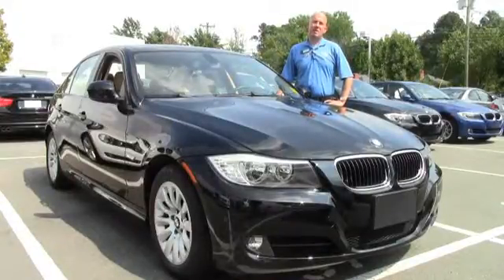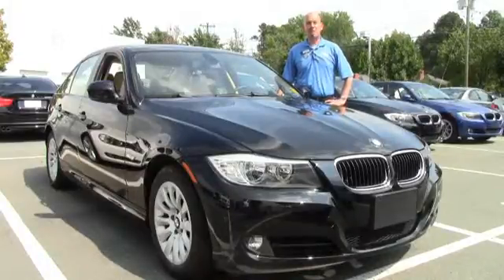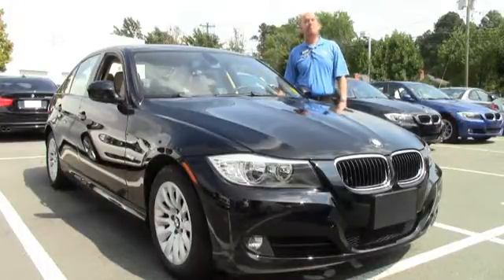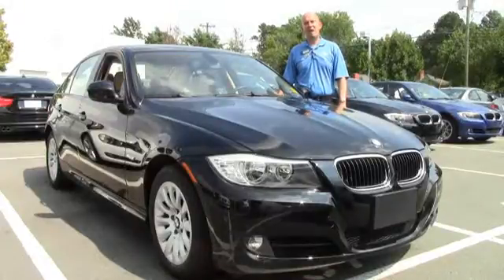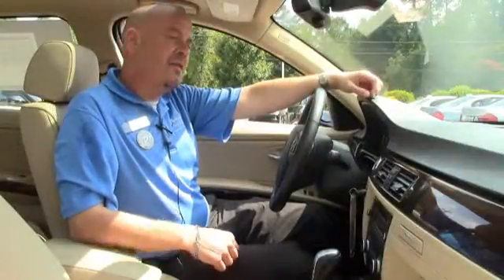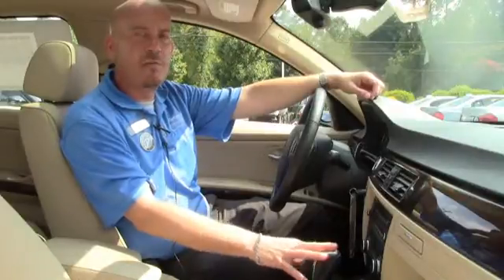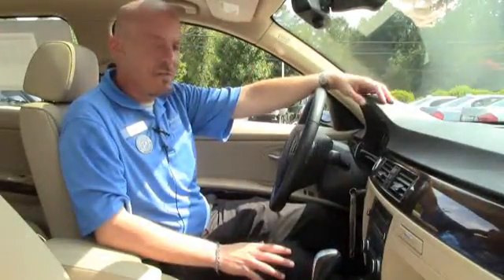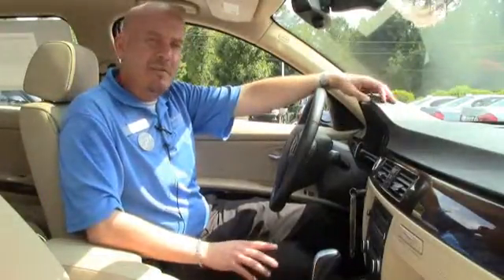2009 BMW 4dr Sdn 328i RWD BL1730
Brad Wilson, one of our client advisors, takes you on a walk around one of our Pre-Owned BMW models here at Performance BMW in Chapel Hill, NC. Want to take a closer look at the car?